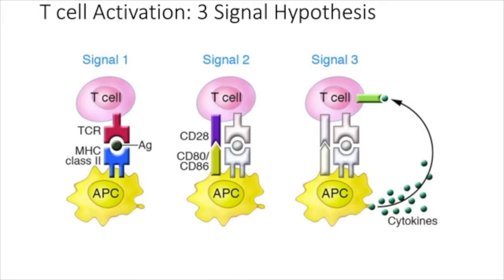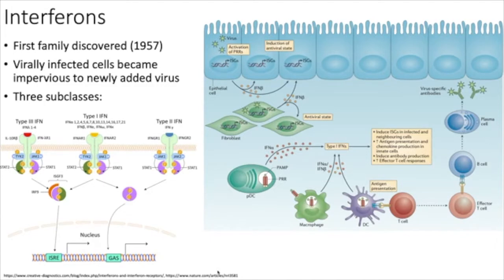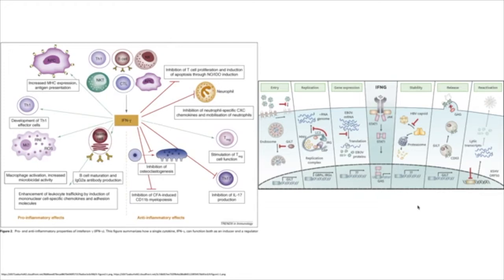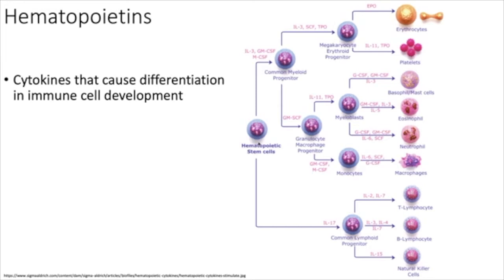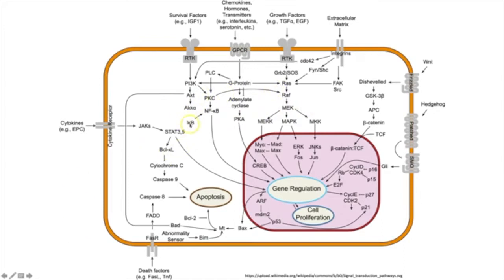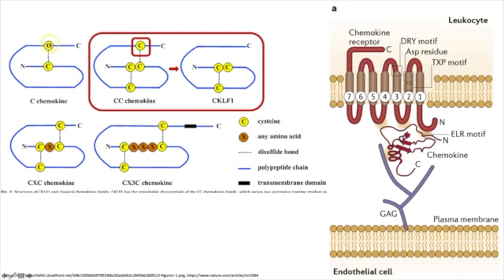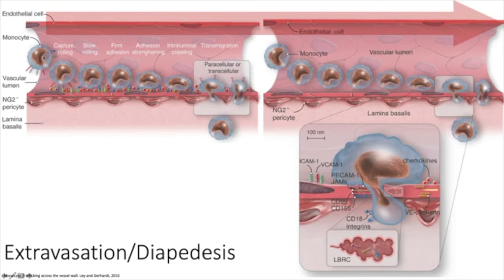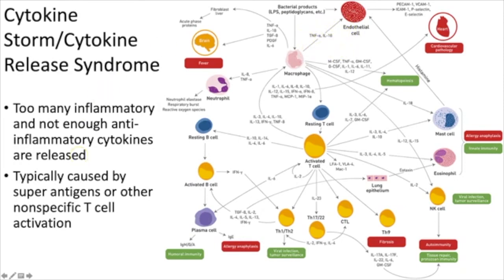Immunology Cytokines COMPLETE